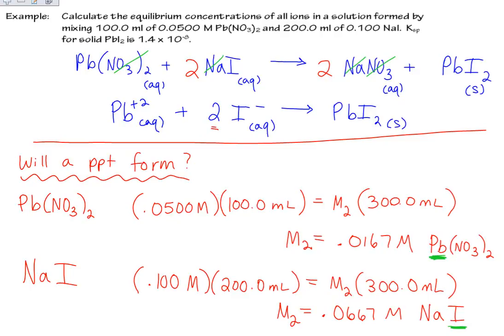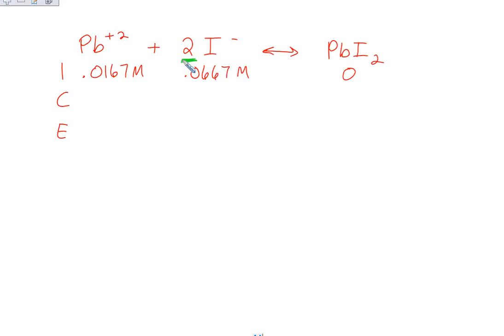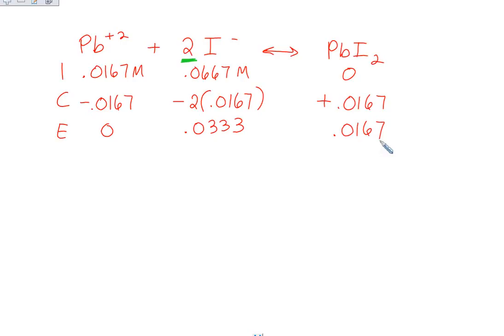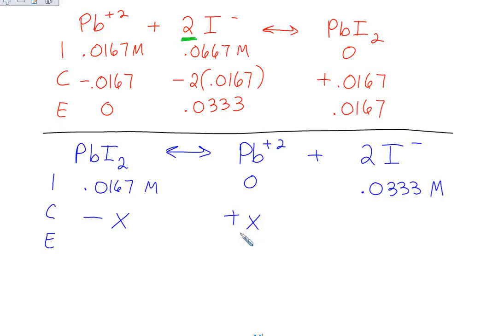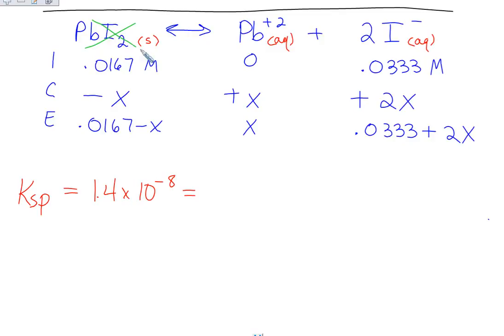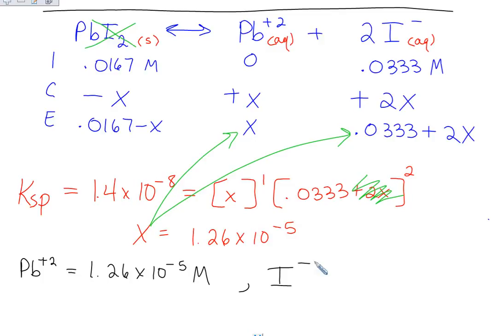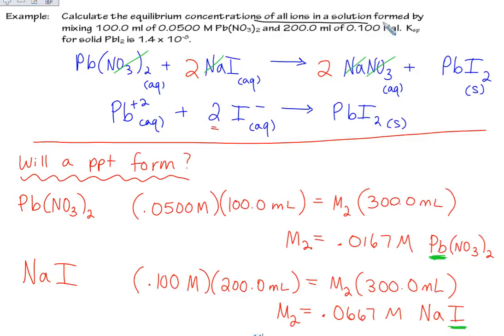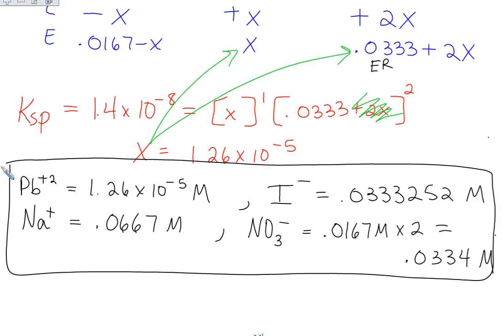17 Final Lead Iodide Problem Part 2